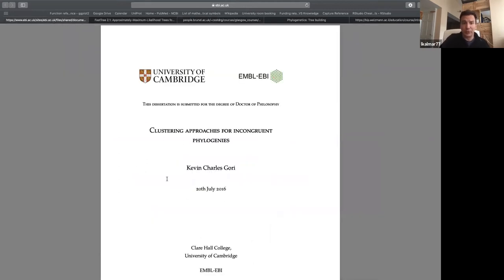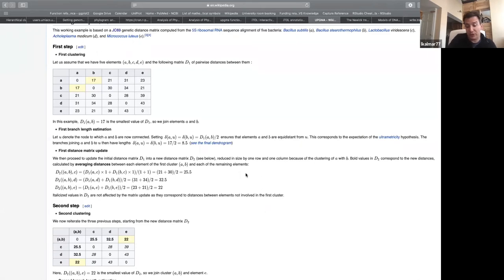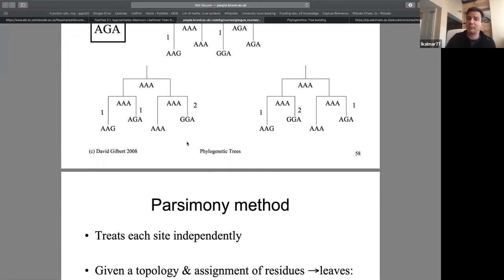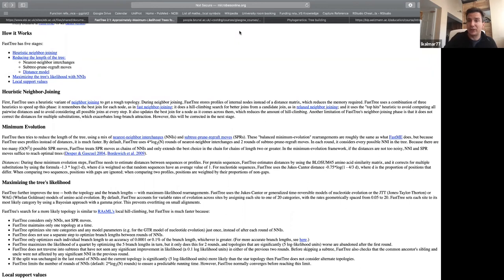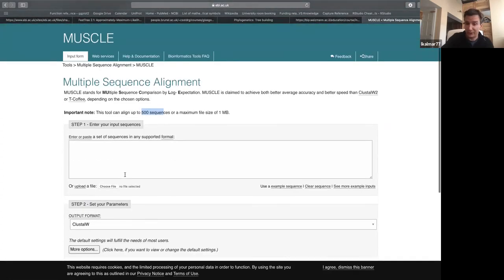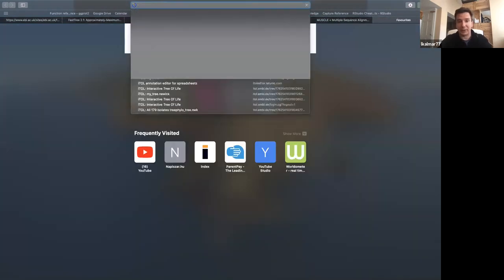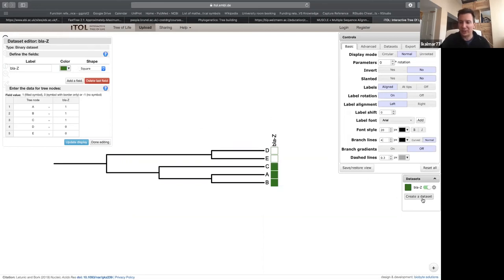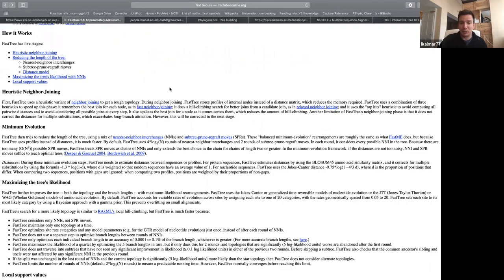020 Creating and annotating distance trees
During this meeting we discussed the different approaches, methods and applications to create and annotated genetic distance trees.